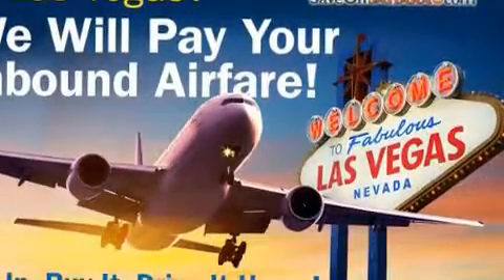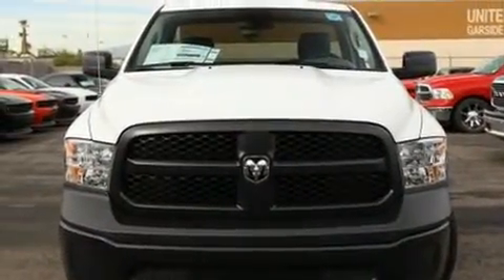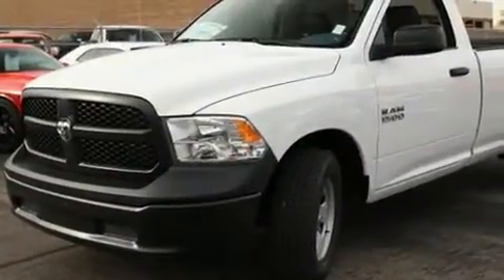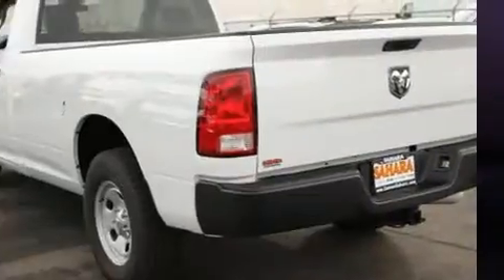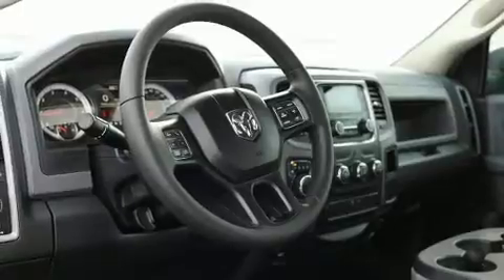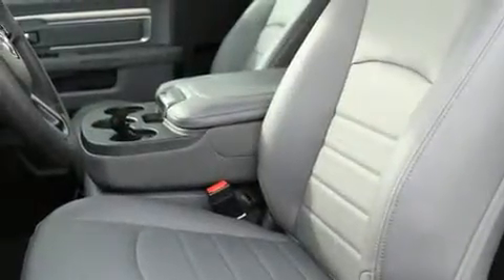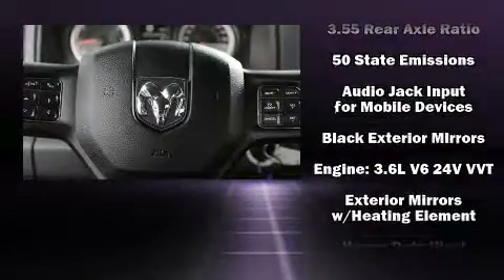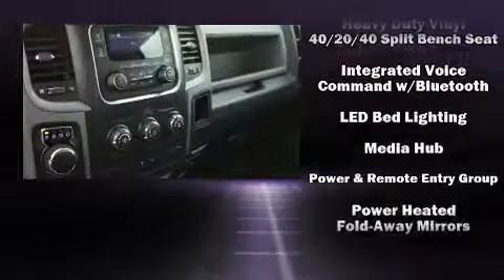2017 Ram 1500 Tradesman in Las Vegas, NV 89146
Introducing the 2017 Ram 1500 This 2 door, 3 passenger truck offers the features and options for which you've been searching. Smooth gearshifts are achieved thanks to the refined 6 cylinder engine, providing a spirited, yet composed ride and drive. It distinguishes itself from the competition with features such as: variably intermittent wipers, a front bench seat, fully automatic headlights, tilt steering wheel, a trailer hitch, a bedliner, and cruise control. Safety equipment has been integrated throughout, including: dual front impact airbags with occupant sensing airbag, front SIDE impact airbags, traction control, brake assist, ignition disabling, and 4 wheel disc brakes with ABS. Electronic stability control ensures solid grip atop the road surface, no matter how challenging the driving conditions. Our knowledgeable sales staff is available to answer any questions that you might have. They'll work with you to find the right vehicle at a price you can afford. We are here to help you.